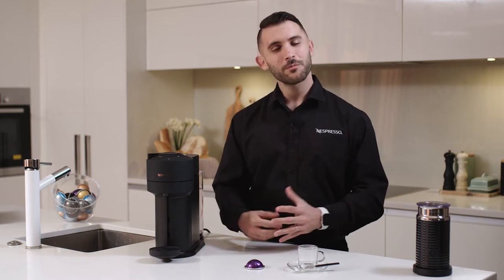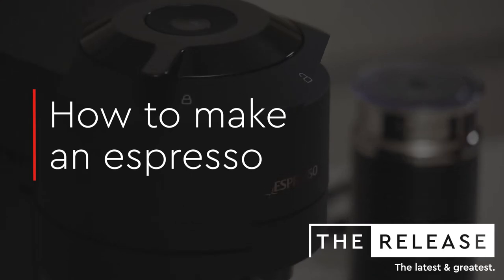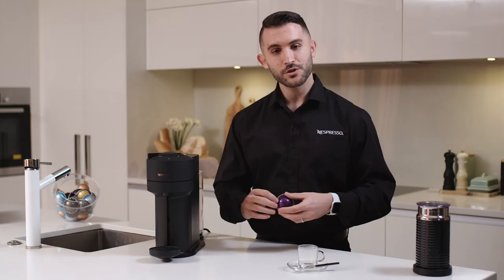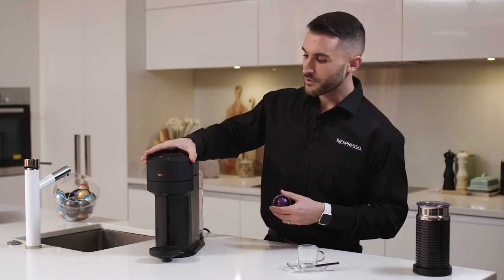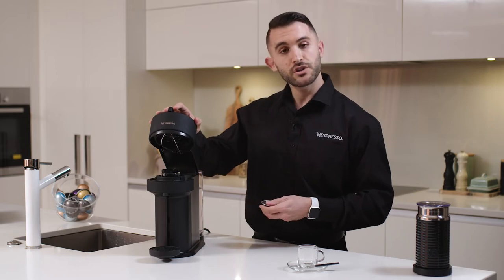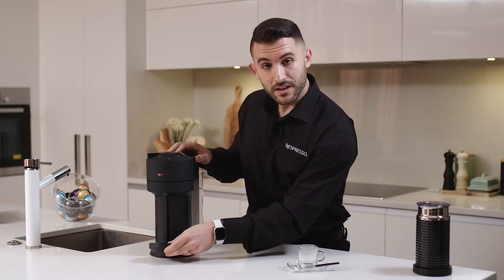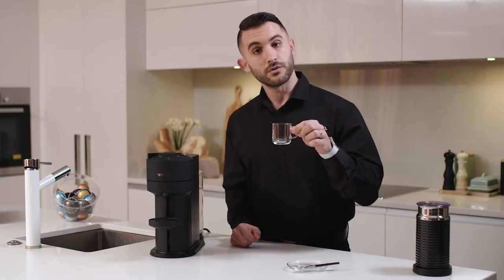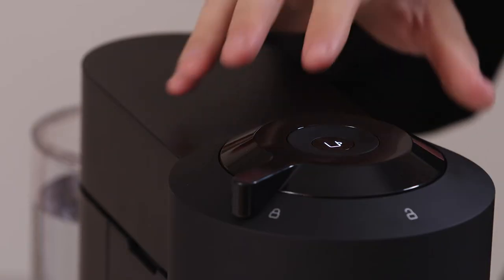How to make an espresso with Nespresso Vertuo Next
Espresso made easy with Nespresso Vertuo Next.